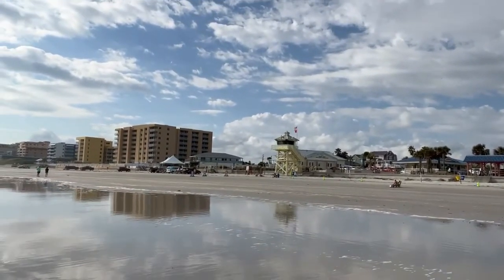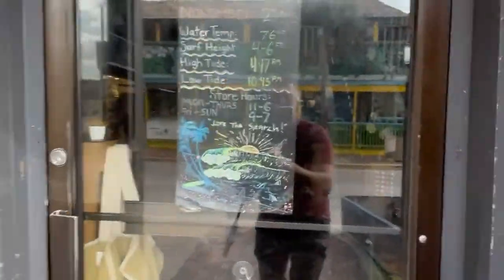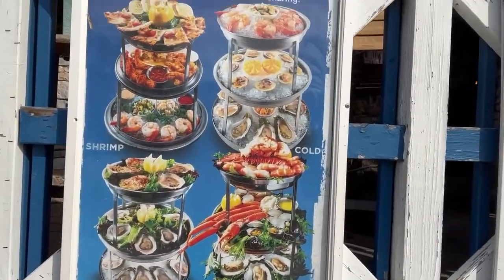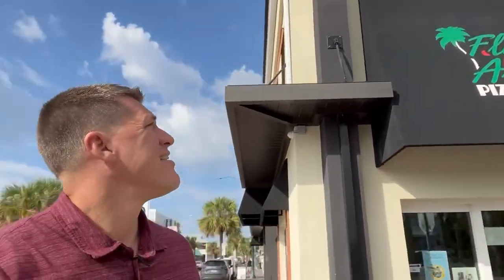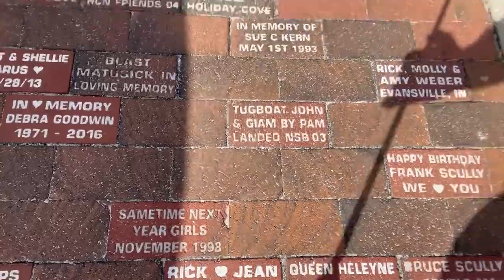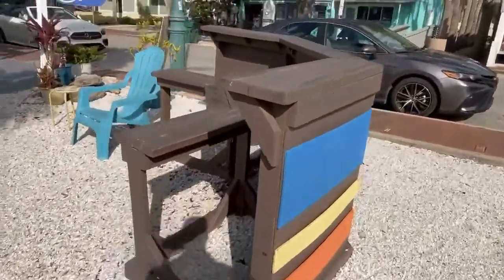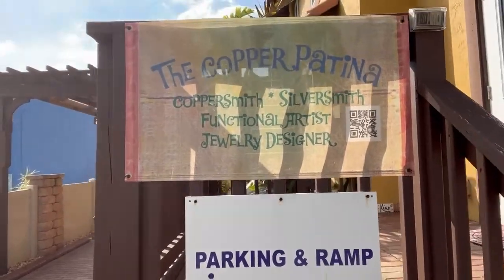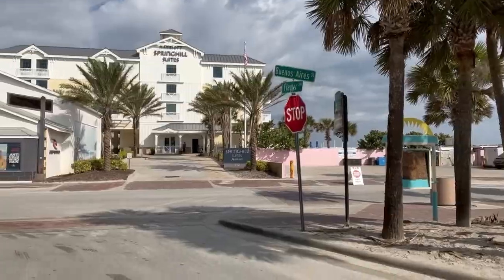#13 Flagler Ave (NEW SMYRNA BEACH) Cutest beach town ever!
If your Dreaming to live in beach town off the coast of Florida then you may want to consider New Smyrna Beach! In this video, Jason shows you what to expect if you're visiting Flagler Avenue.